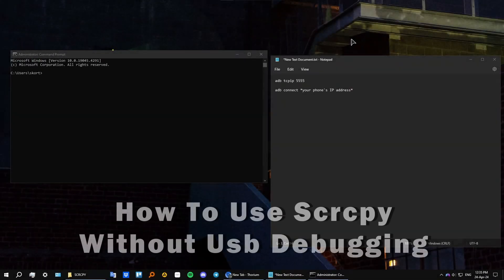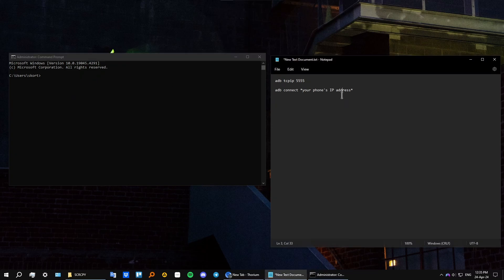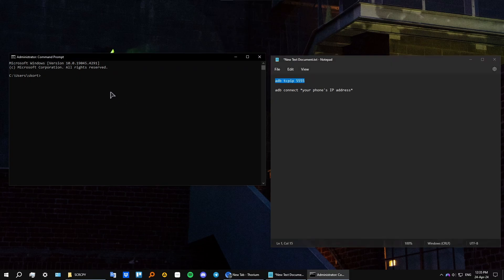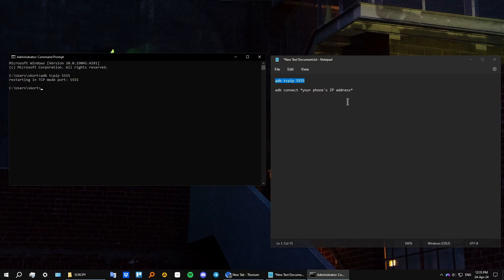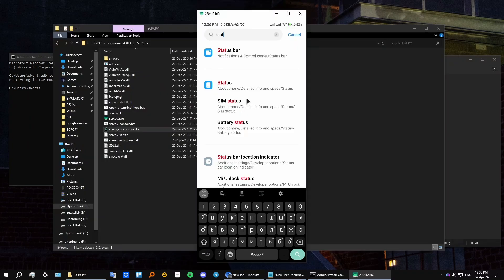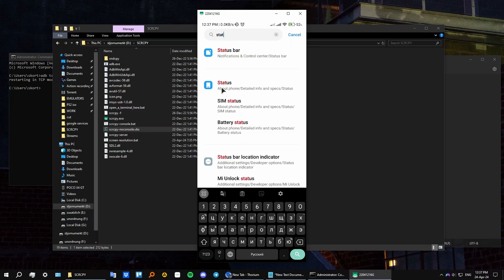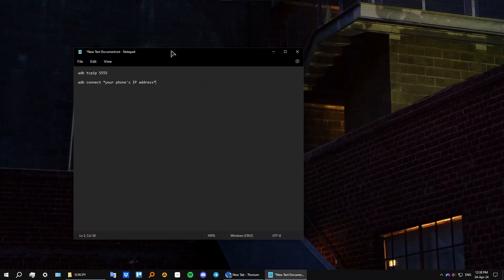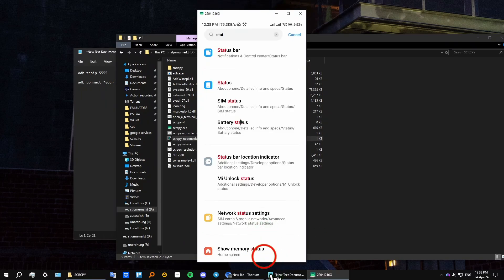How To Use Scrcpy Without USB Debugging (2026) - Step by Step Tutorial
In this Scrcpy step-by-step tutorial, I show you how to use scrcpy without usb debugging.